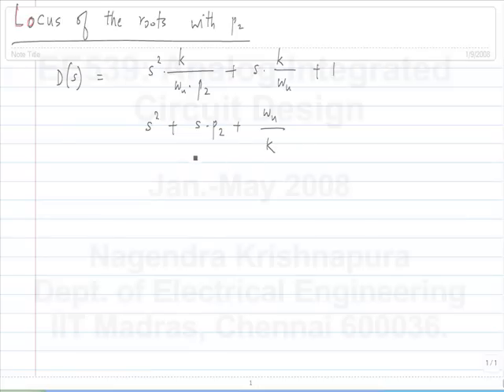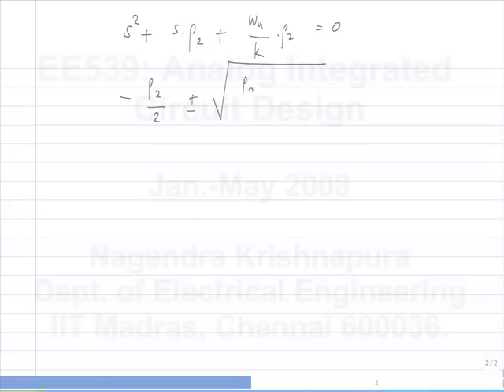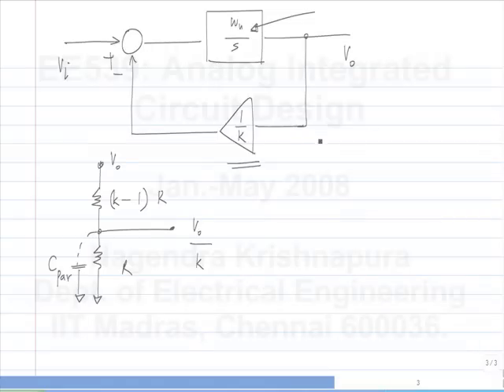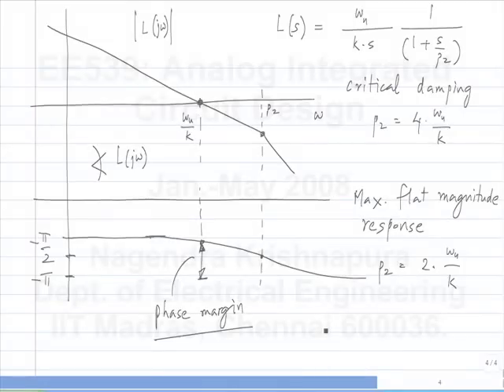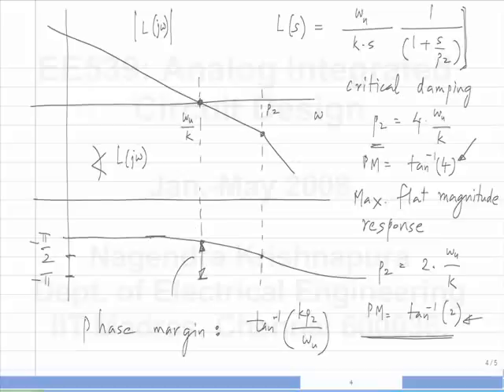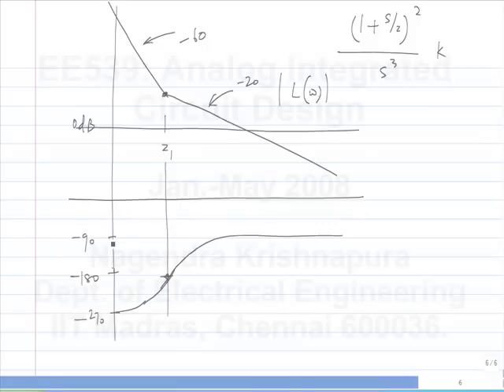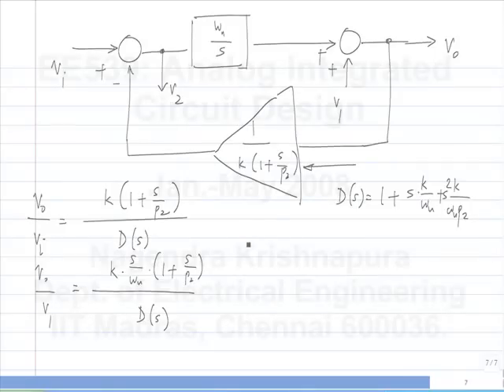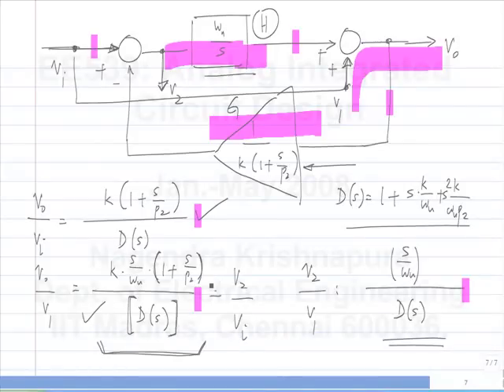Lecture 5 Negative feedback systems-Effect of additional poles and zeros